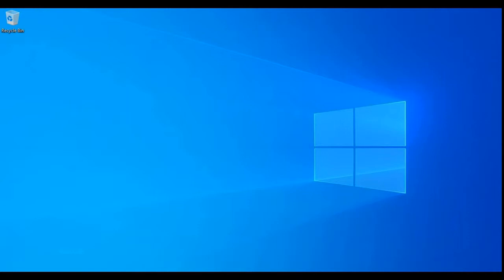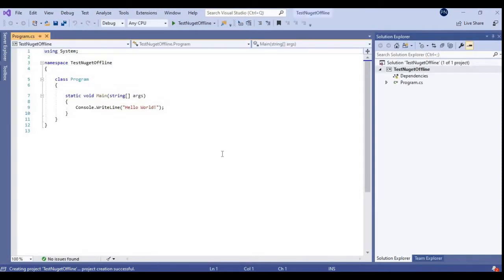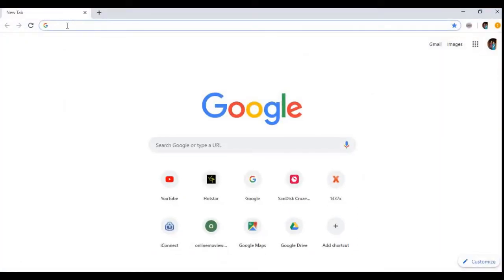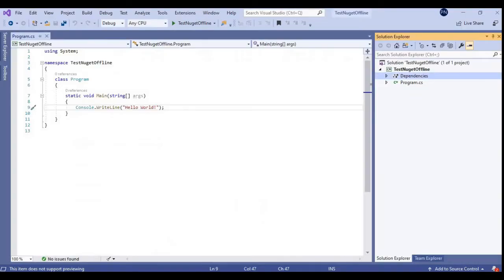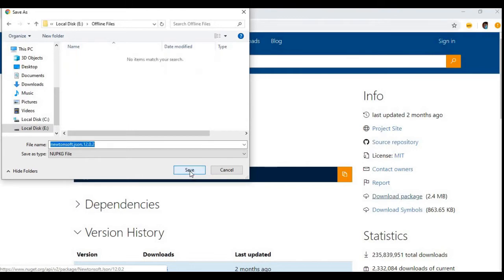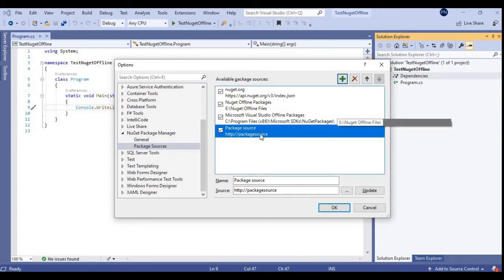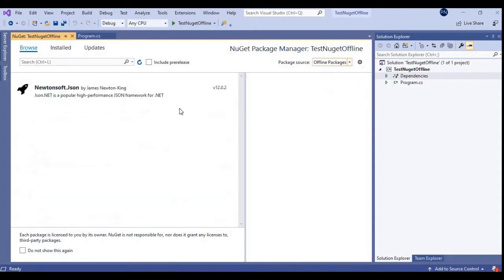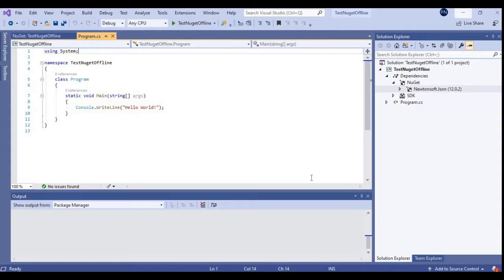Install Nuget Package Offline - Visual Studio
This video gives you a quick overview of how you can install Nuget packages offline when your development machine doesn't have Internet enabled.